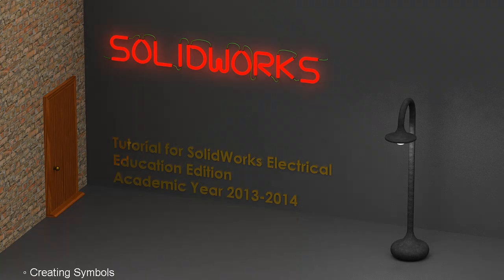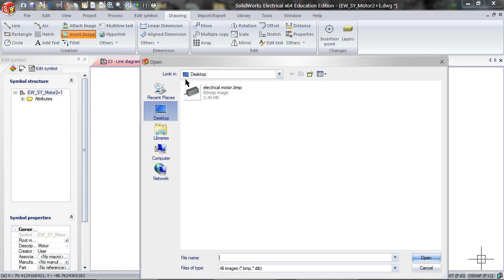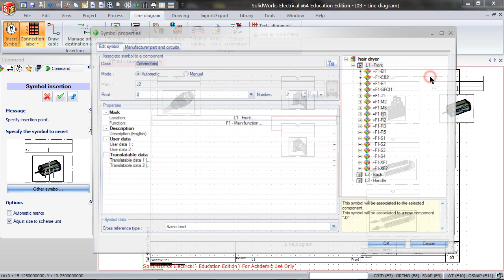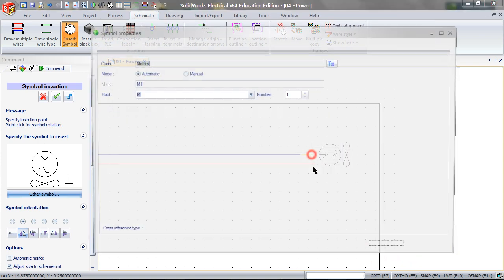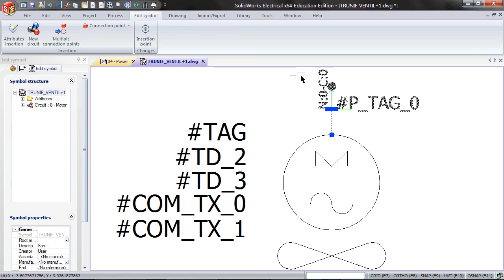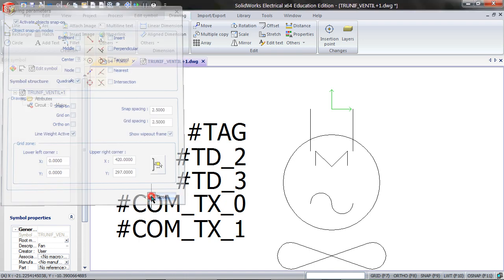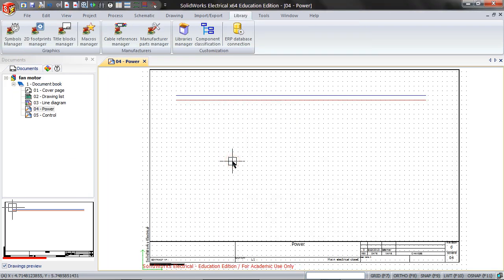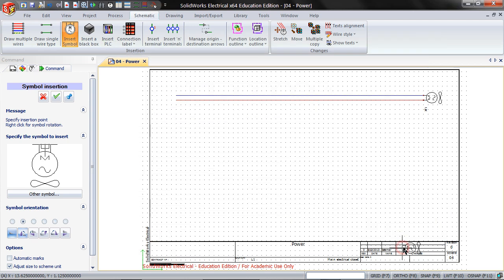Creating Symbols in SolidWorks Electrical 2D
This is a SolidWorks Electrical Education Edition tutorial for the academic year 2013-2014. In this video, I will show you how to create your own symbol in SolidWorks Electrical 2D. Symbols were created for both a line diagram and a schematic.

It contains the project with the that were symbols created.